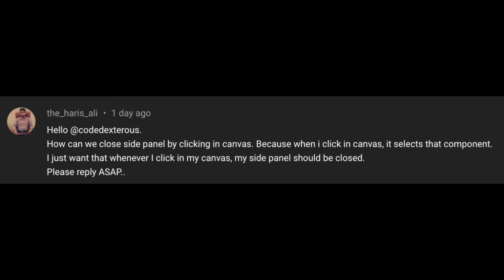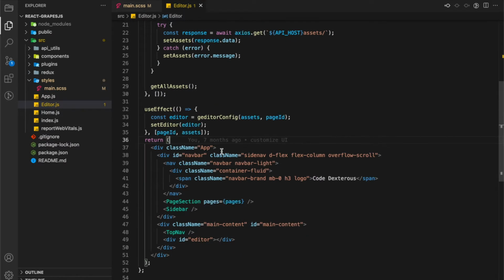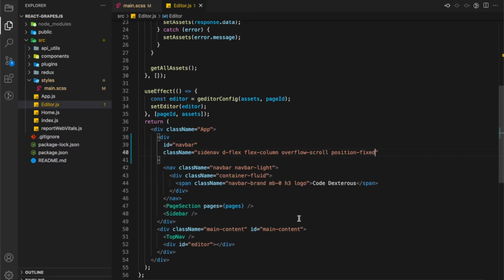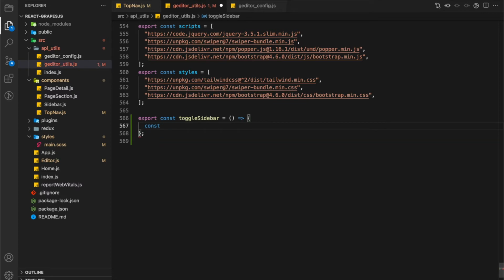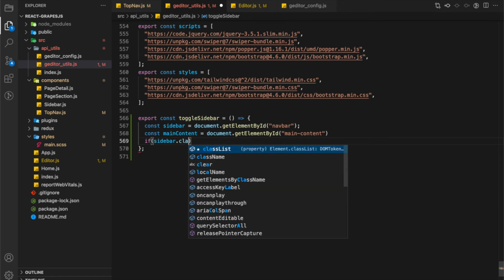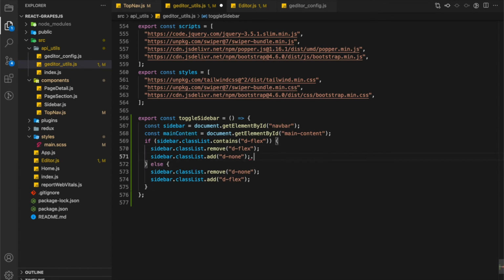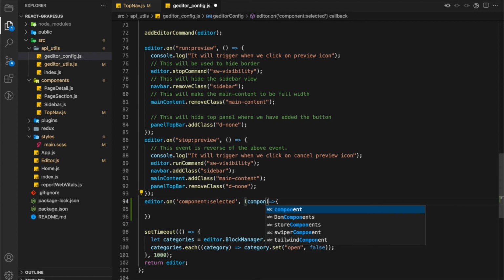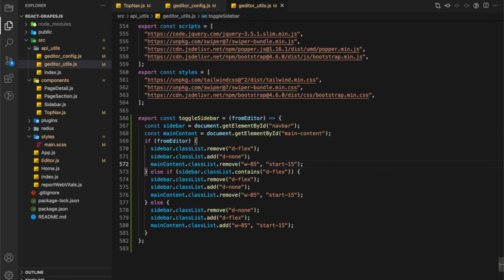#21 - Hide Sidebar when component is selected - Node - GrapesJS - NoCode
Hi Guys,
Today, we will hide the sidebar once a component is selected inside the Canvas.

What is Grapesjs?
How do you use Grapejs?
How do I add a custom component in Grapejs?
grapesjs tutorial
grapesjs-mjml
grapesjs template
grapesjs-react
grapesjs npm
grapesjs github